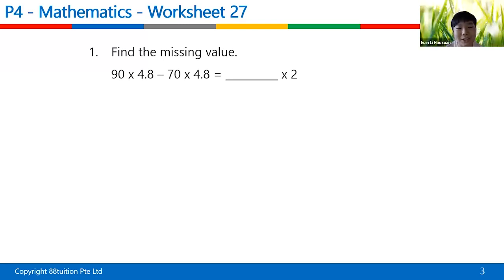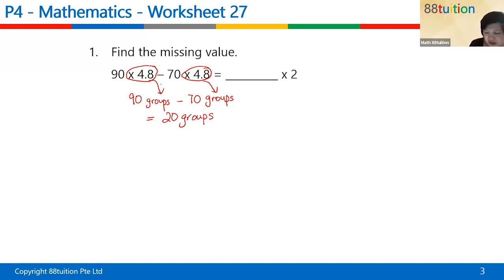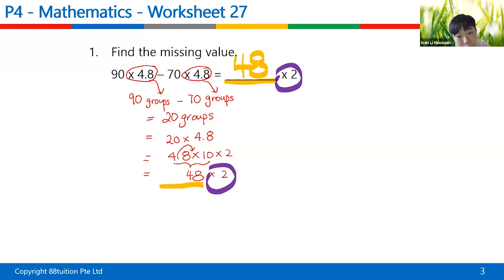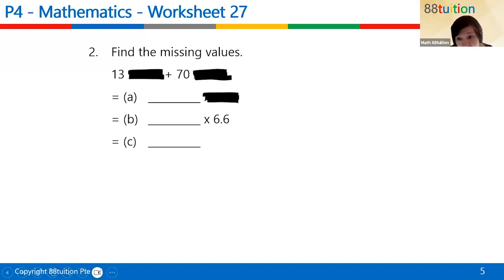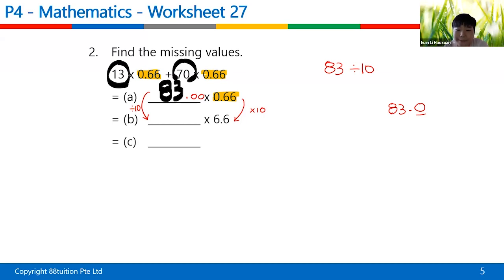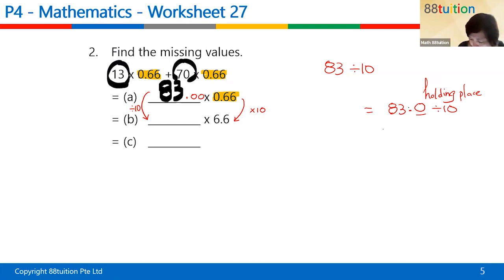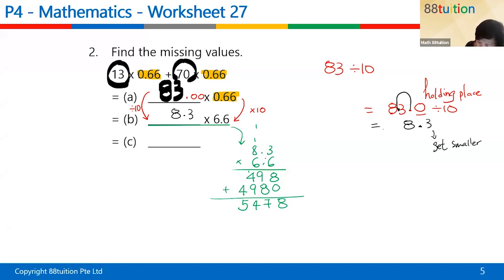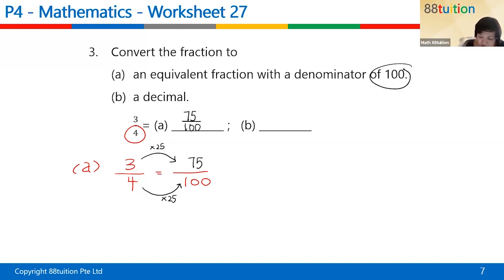P4 - Group F - Mathematics - Tutorial 27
Highlights Of This Tutorial :

Decimals
Learning Objectives
• Changing Fractions to Decimals and vice versa
• Reading Intervals on a Number line